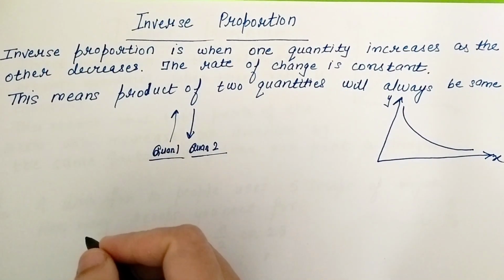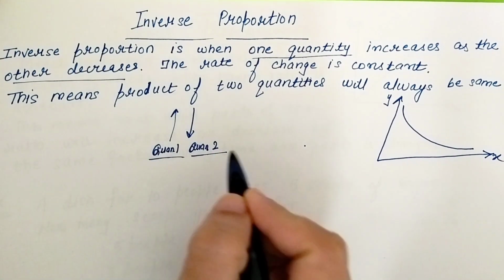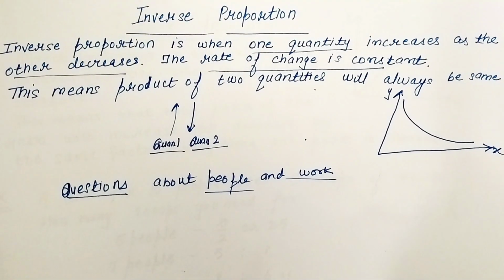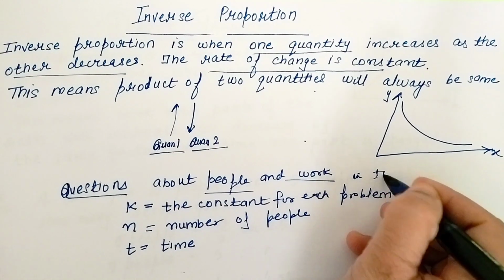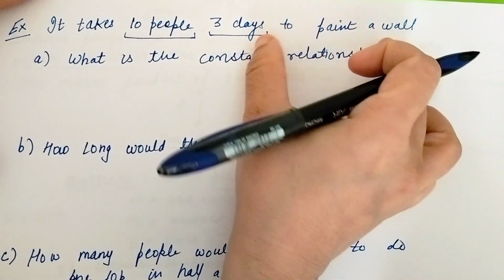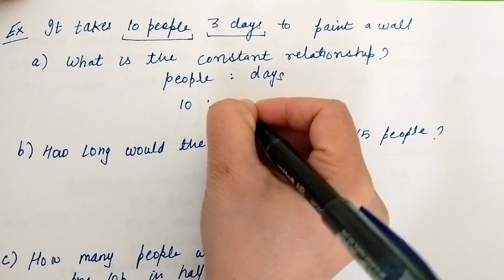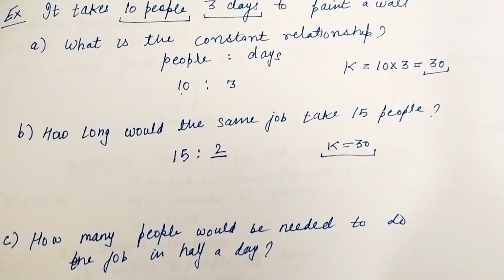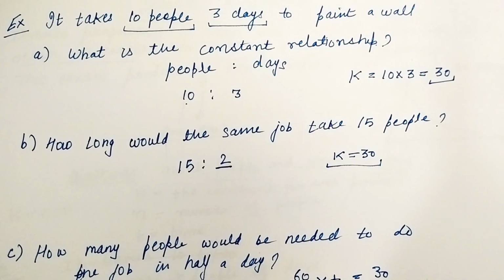🔥 Inverse Proportion Explained in 4 Minutes! | Super Easy Maths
In this 4-minute quick lesson, you will understand the concept of Inverse Proportion (also called inversely proportional) in the simplest and fastest way.
Perfect for Grade 7, Grade 8, and all beginners, this video breaks down the idea using clear examples and real-life situations.

📘 In this short video, you will learn:
✔ How quantities change inversely
✔ Simple formula & explanation
✔ Real-life examples
✔ How to identify inverse proportion in questions
✔ Fast and clear explanation in English

This mini-class is perfect for:
✨ School exam revision
✨ Quick concept brushing
✨ Competitive exams
✨ Olympiad-style basics